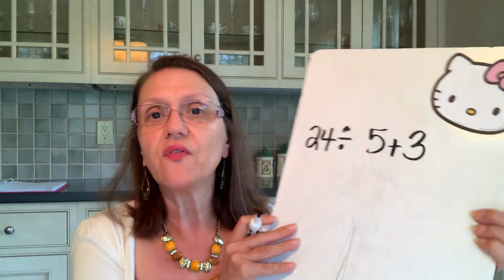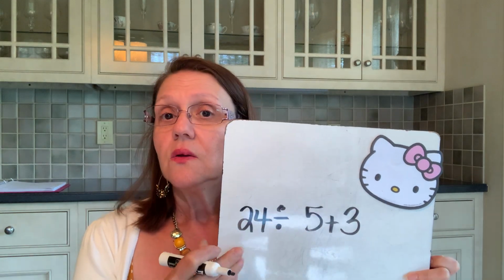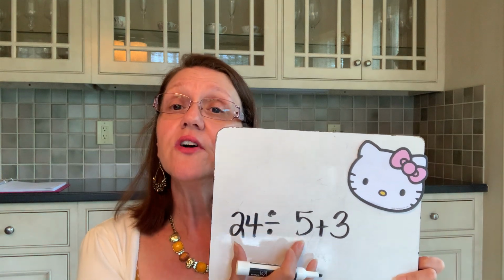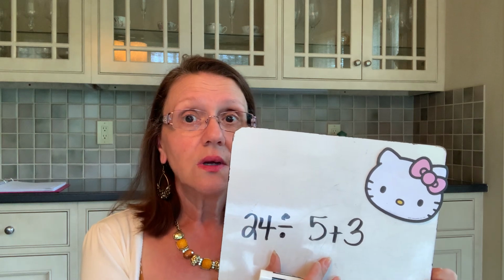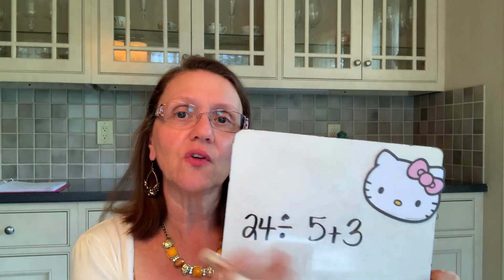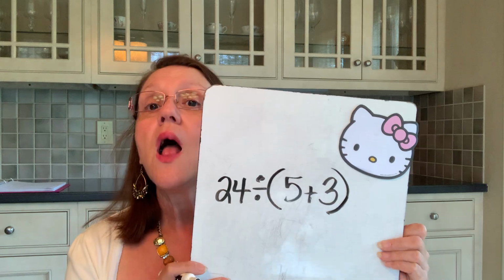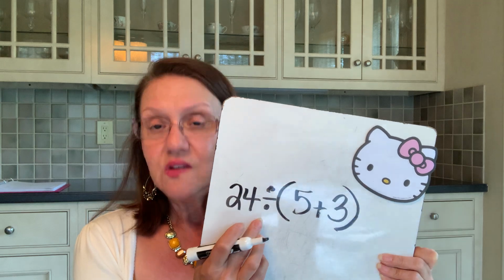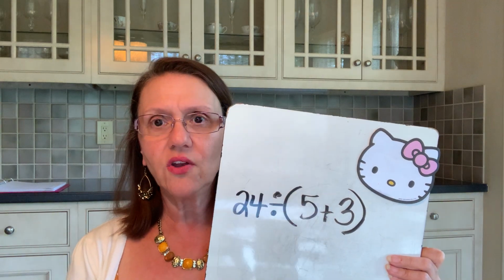Chapter 7 Lesson 3 Write Numerical Expressions